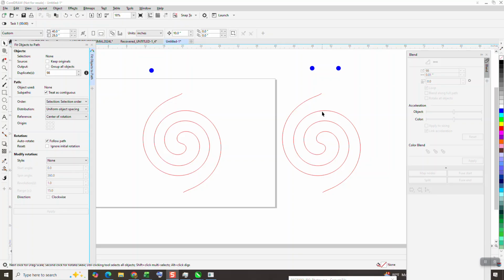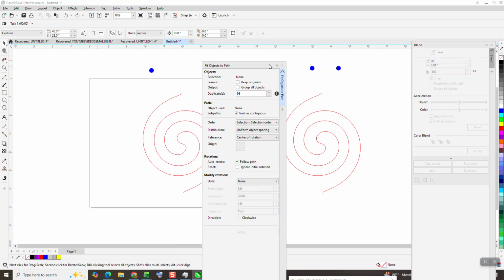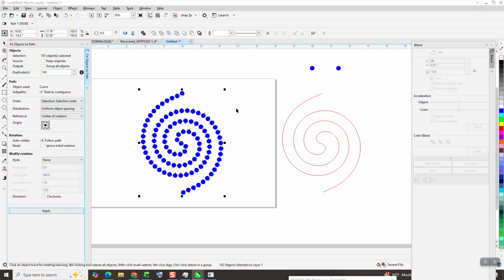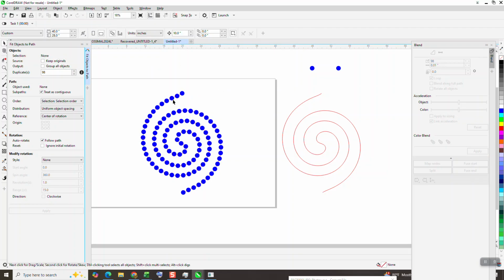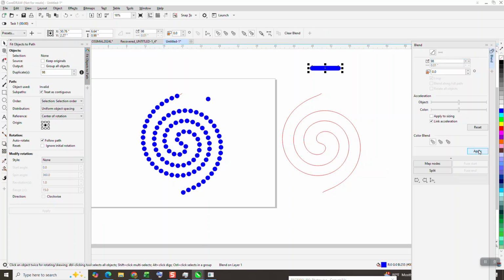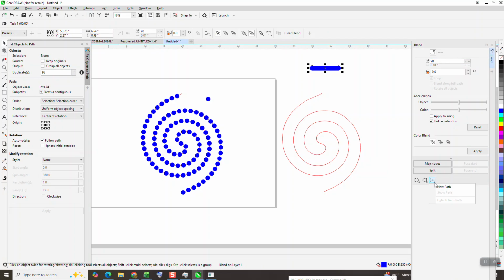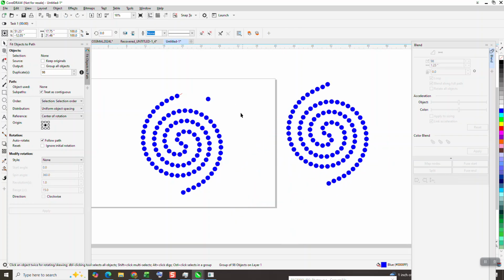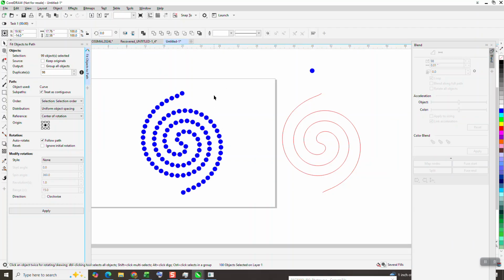Corel Draw Tips & Tricks Object to Path VS Blend